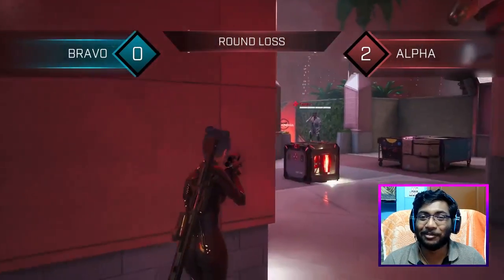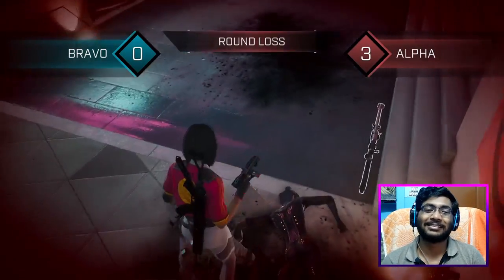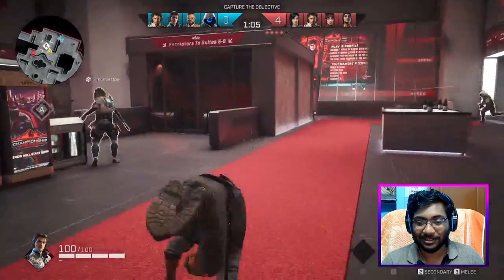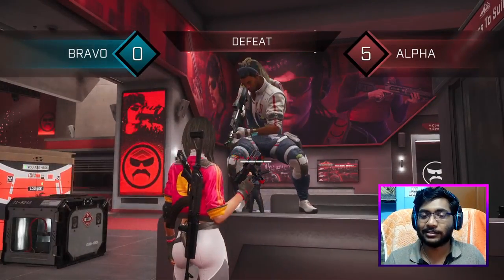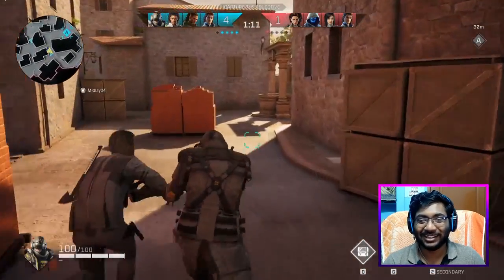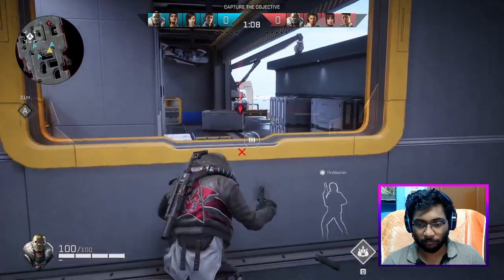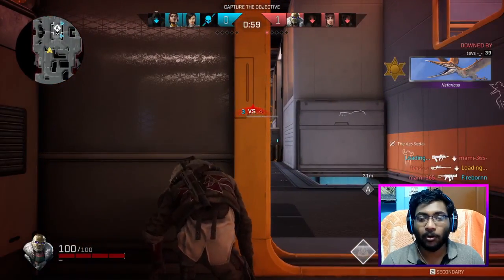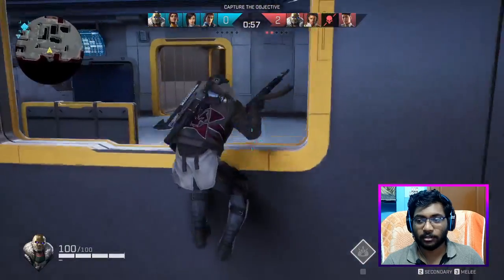We Clutched It !!!!!! || Weekend Fun || Rogue Company